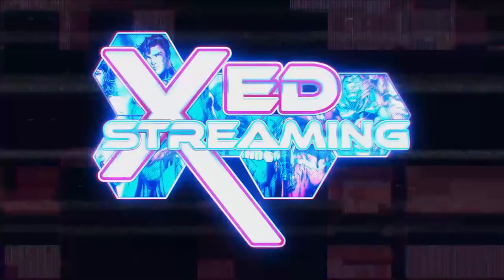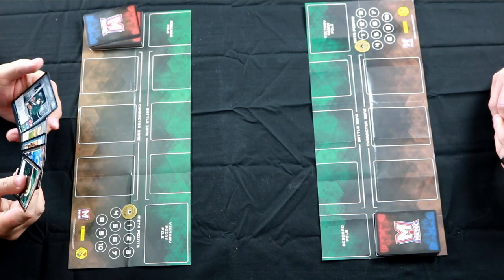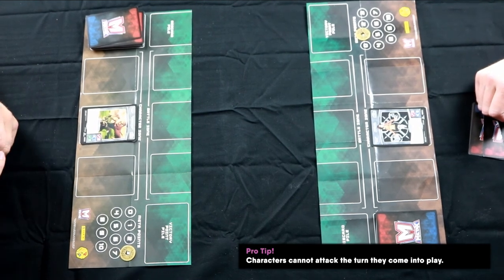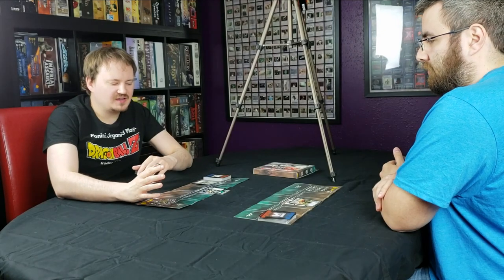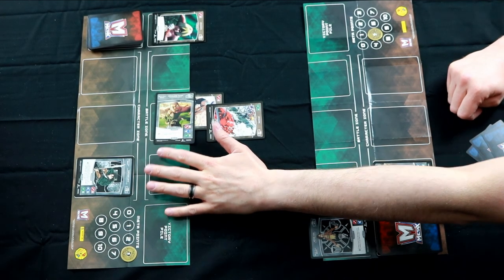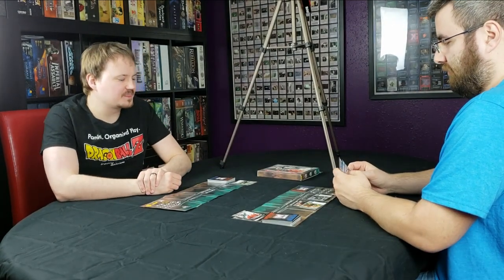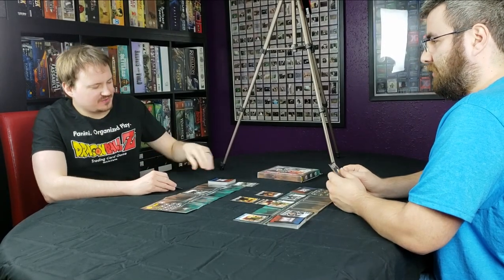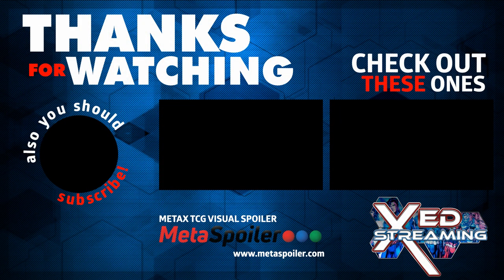How to Play MetaX TCG - Attack on Titan Starter Decks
The wall is breached and humanity fights for survival! Eren, Levi, Mikasa and more join the MetaX Crossover TCG in the latest release - Attack on Titan. We'll show you what's inside the new 2 Player Starter Box and how to pick it up and start playing MetaX in less than 20 minutes!

MetaX is a crossover TCG with infinite possibilities. Attack on Titan collides with DC Comics releases Justice League and Green Lantern, with more to come in the future including Batman, and other exciting IPs for fans of anime, comics, and video games!

**STARTER DECK CONTENTS**
1x Rulebook
2x Fold out Playmats
1x "Scout Regiment" Deck
1x "Titans / Scout Regiment" Deck
20x Premium Parallel Foils (random)

2x Mikasa Ackermann - Stoic
2x Eren Jaeger - Suicidal Bastard
2x Jean Kirschtein - Confident
2x Erwin Smith - Commanding Presence
2x Eld Gin - Adept Slayer
2x Hange Zoe - Quirky Scientist

2x Elite Scout Regiment
2x Hearty Meal
2x Joke's On You
2x Recruitment

2x 2 Strength (S31-AT)
2x 3 Strength (S34-AT)
2x 3 Intelligence (S32-AT)
2x 6 Intelligence (S37-AT)
2x 6 Special (S38-AT)
1x 1 Strength (basic)
1x 2 Strength (basic)
1x 3 Strength (basic)
1x 2 Intelligence (basic)
1x 4 Intelligence (basic)
1x 7 Intelligence (basic)
1x 1 Special (basic)
1x 4 Special (basic)
1x 5 Special (basic)
1x 6 Special (basic)

"Titans and Scout Regiment" Deck List

2x Crawling Titan - Surprisingly Quick
2x Proud Titan - Posing
2x Captain Levi - Humanity's Strongest Soldier
2x Reiner Braun - Reliable
2x Bertholdt Hoover - Quiet Teammate
2x Kitz Woermann - Paranoid

2x Backup
2x Preparations
2x Rank and File
2x Tension

2x 6 Strength (S39-AT)
2x 1 Intelligence (S30-AT)
2x 5 Intelligence (S35-AT)
1x 2 Special (S33-AT)
2x 5 Special (S36-AT)

1x 4 Strength (basic)
1x 5 Strength (basic)
1x 6 Strength (basic)
1x 7 Strength (basic)
1x 1 Intelligence (basic)
1x 3 Intelligence (basic)
1x 5 Intelligence (basic)
1x 6 Intelligence (basic)
1x 2 Special (basic)
1x 3 Special (basic)
1x 7 Special (basic)